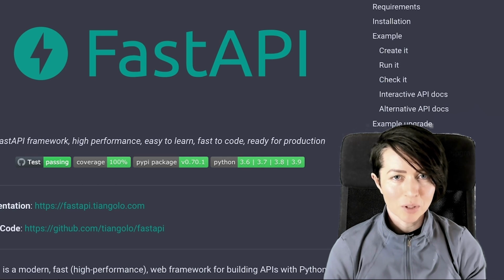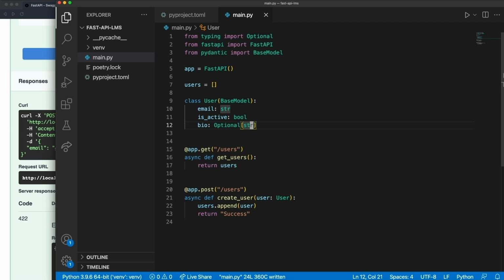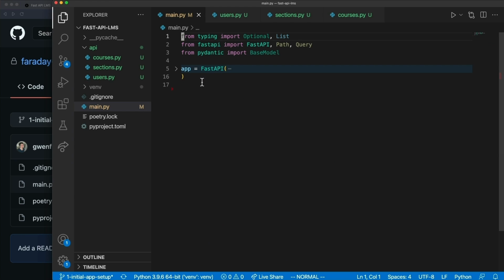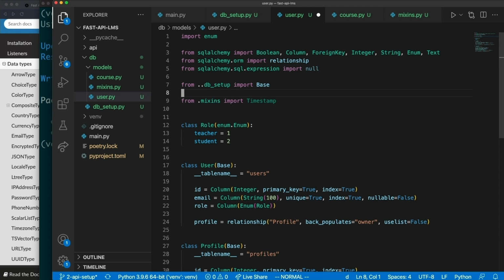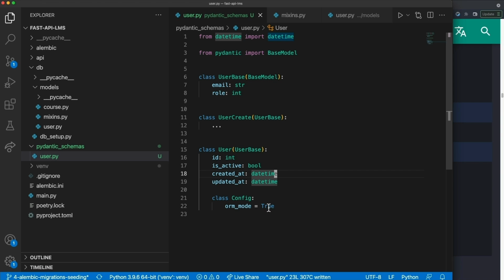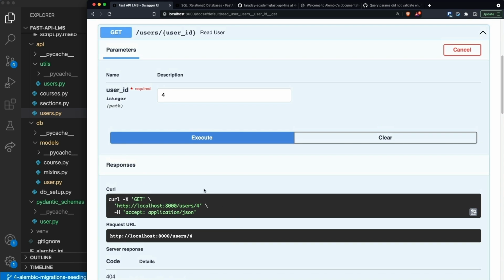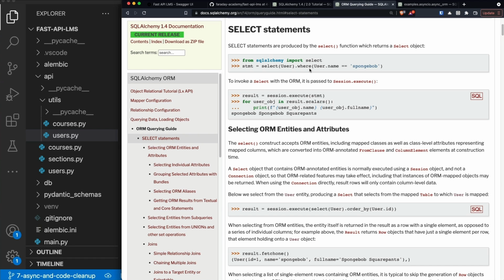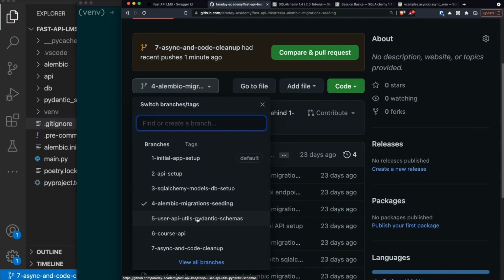Fast API Crash Course Code-along | Build an app with Postgres, SQL Alchemy, Async, and more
This video is a Fast API Crash Course where you can code along with me and build an API for a learning management system.
Technologies used: Fast API, Postgres, SQL Alchemy, Pydantic

I’d love to get to know your thoughts on it in the comments :)

📰 Get to know what’s coming up at Faraday Academy through my newsletter

Timestamps
00:00:00 - Intro
00:02:06 - Why Fast API
00:04:57 - Application Demo
00:06:57 - Install Pre-requesites
00:09:48 - Set Up Application
00:15:54 - API Endpoints
00:33:19 - Documenting the API
00:45:02 - Git & Github
00:49:58 - API Restructuring
00:58:00 - Postgres DB